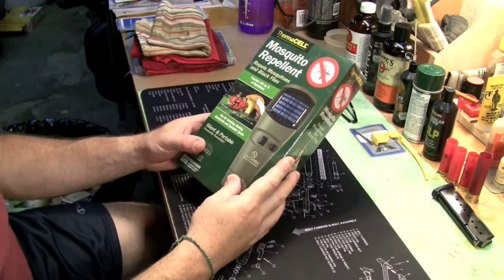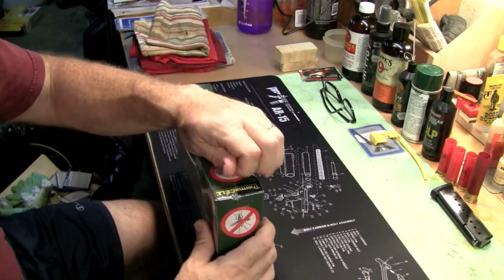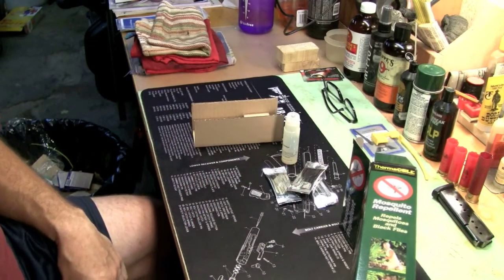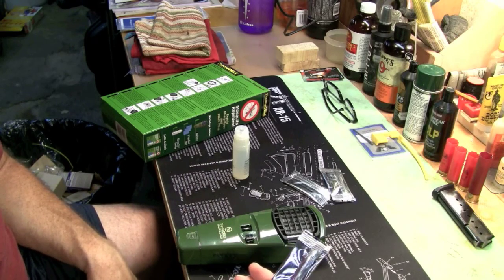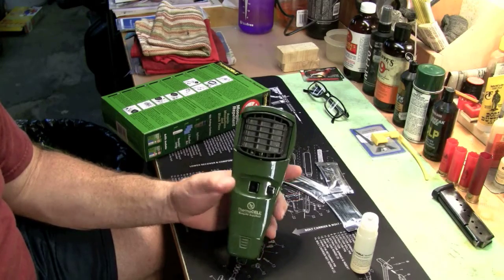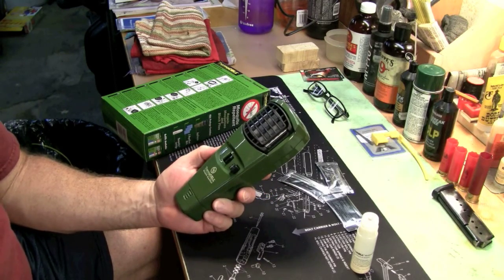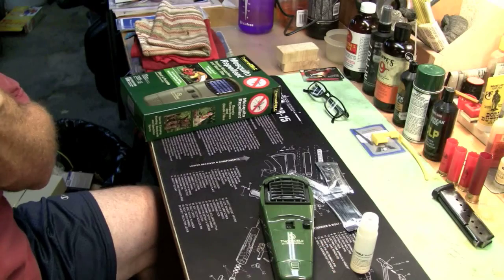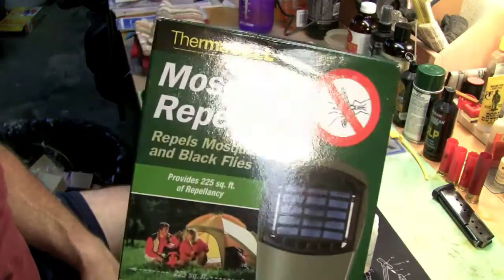Mosquito Warfare: Play to win.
Overview of the ThermaCELL Mosquito Repellant.